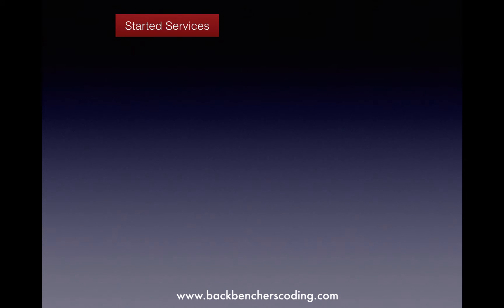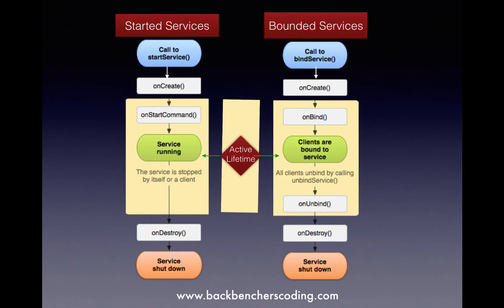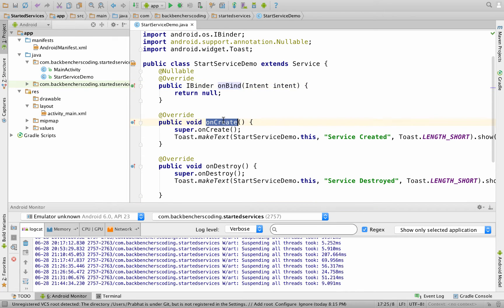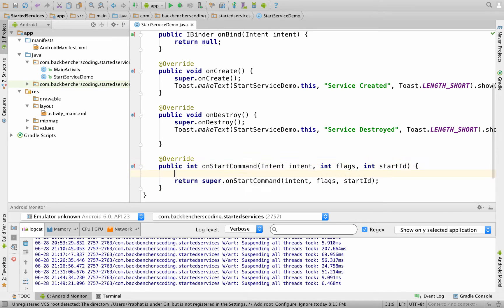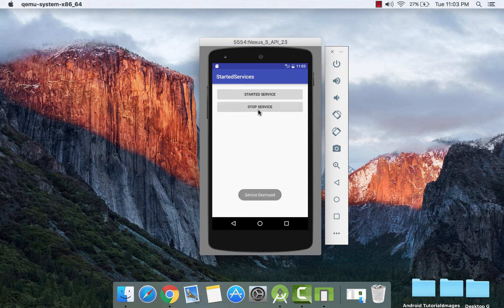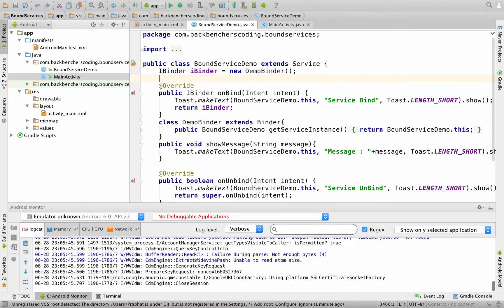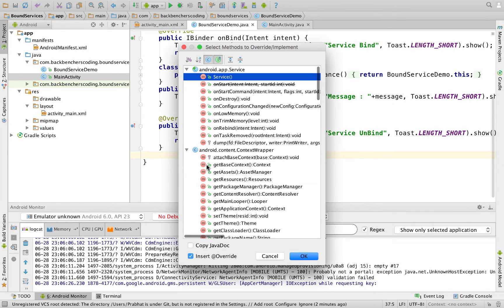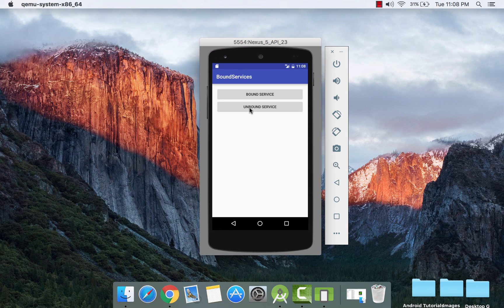Android Service LifeCycle Tutorial